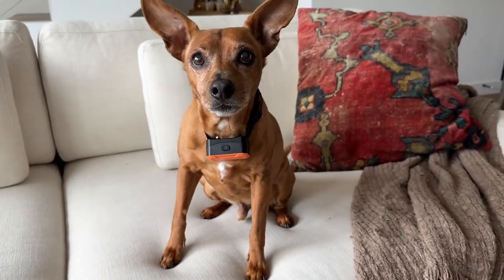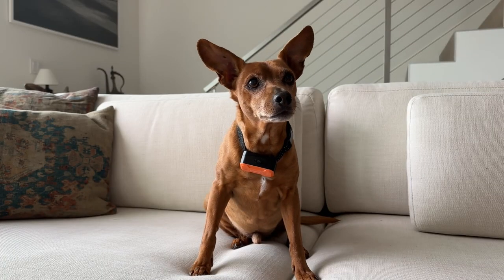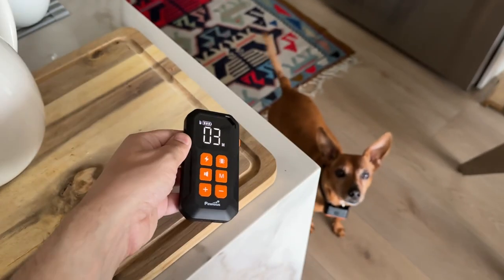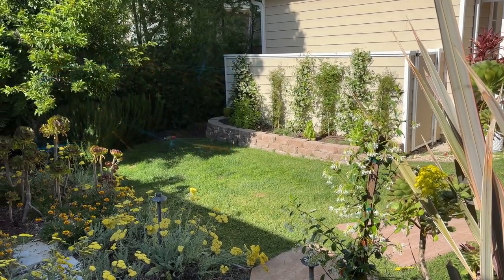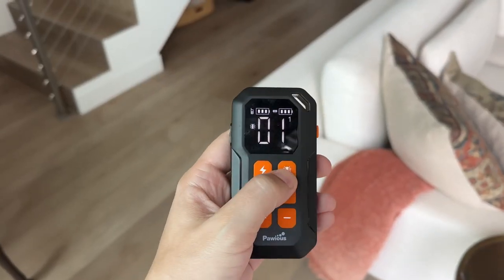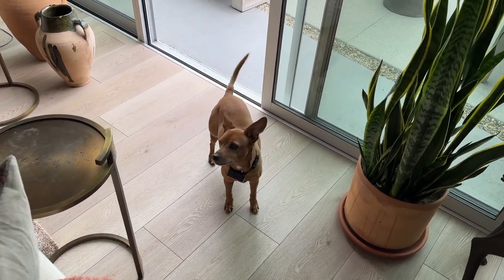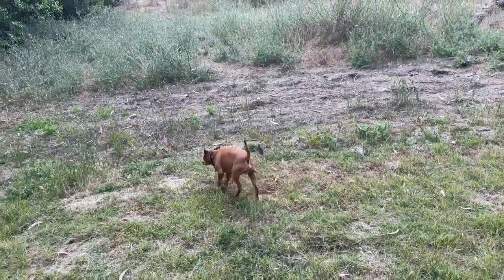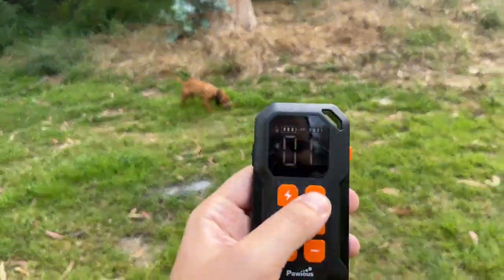2-in-1 Wireless Dog Fence and Training Collar, all-in-one package for Dog training and containment.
【⭐2-In-1 Intelligent System】With both a wireless fence and training collar modes, this device offers a versatile solution for training and containing your dog. Advanced signal transmission technology provides reliable and consistent performance that allows avoiding false warnings due to weak signal.
【⭐Wireless Dog Fence Mode】In Wireless Fence mode, the transmitter emits a stable signal within a radius up to 1000ft, and if your dog goes out of this range, the receiver collar will emit a warning tone followed a mild electrostatic shock with 3.7V low voltage. This is a gentle reminder for your dog to return to the safe zone, without causing any harm. One transmitter can control as many dogs as you need, just buy an extra receiver for every additional dog.
【⭐Training Collar Mode】When in training collar mode, this device can manage up to 3 dogs in the same time. At your disposal 3 warning functions which you can launch by pressing the respecive button on the transmitter - Sound, Vibration, and Shock. For safety, it includes 4 conductive posts with silicone caps. The strap is adjustable from 9.5in to 21in, so it will perfectly fit to dogs of breed and size within this range.
【⭐Unique Charging Station, High Capacity Batteries】This containment system includes a special Charging station that doubles up as a holder in fence mode. The Transmitter and Receiver are both equipped with rechargeable batteries, and the package includes a Type-C charging cable. It takes 3.5 hours for the transmitter (3000 mAh) to be fully charged, while the receiver (380 mAh) only needs 2.5 hours. With a full charge, the batteries can last for several weeks.
【⭐Waterproof IPX7 and Safe】Our device is designed with your dog's safety in mind, with built-in safety features like automatic shut-off to prevent overcorrection. Plus, waterproof design of Receiver means it can be used in all weather conditions. We recommend using the charging station as a holder for the transmitter in dog fence mode, and placing it at least 5ft above the ground for best results. Product comes with a replacement guarantee for customers who experience quality issues.